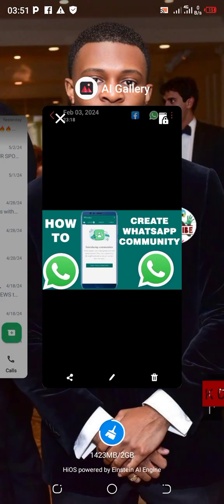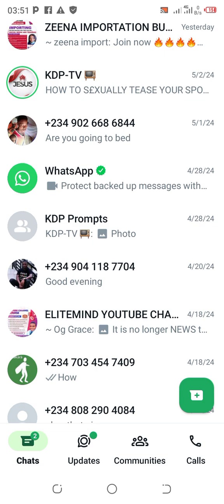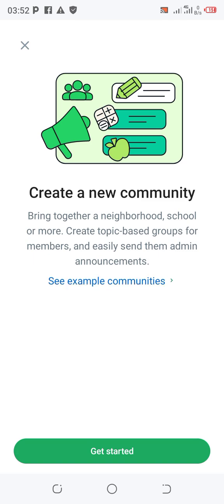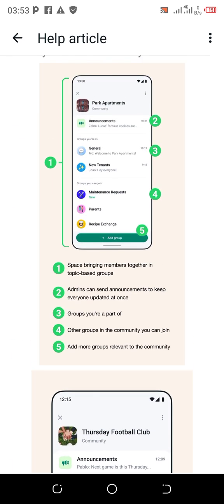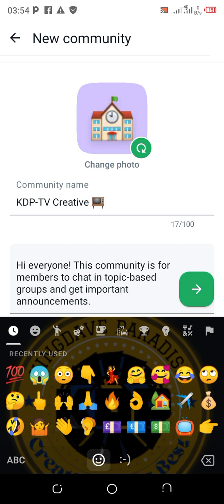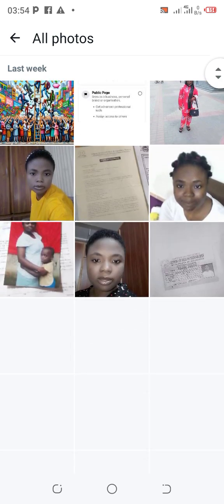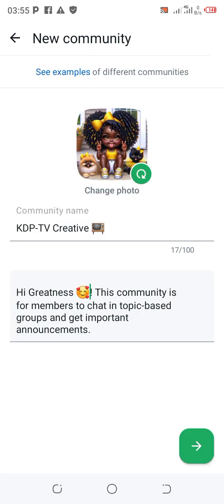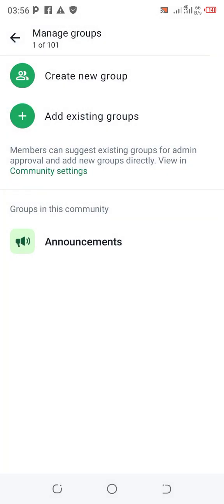How To Create WhatsApp Community whatsappcommunity whatsappstatus group #